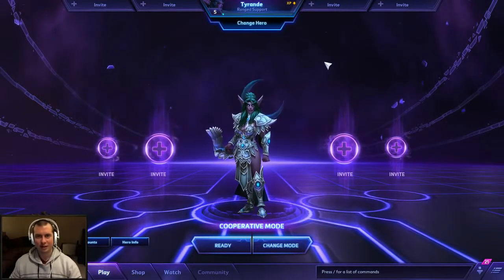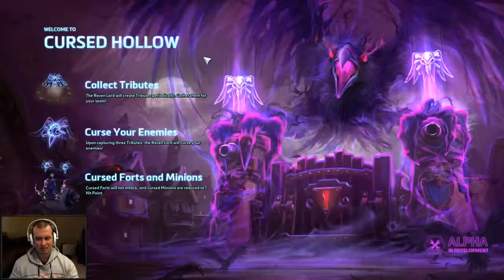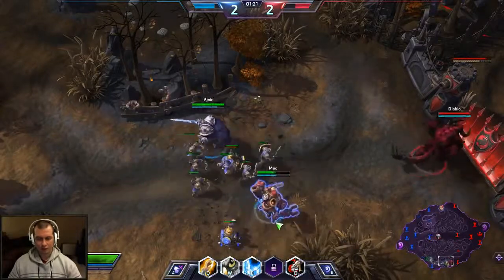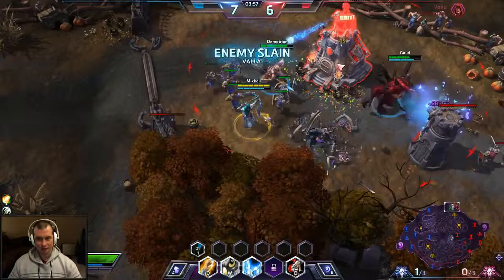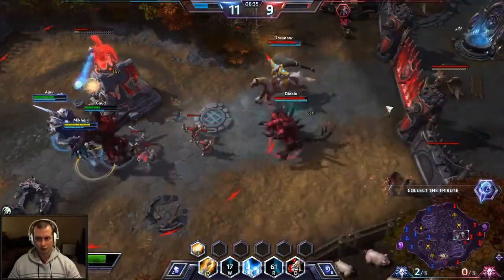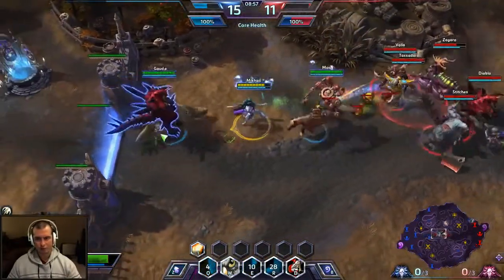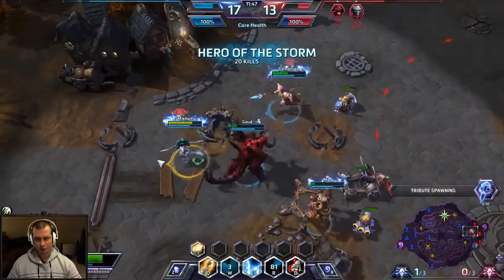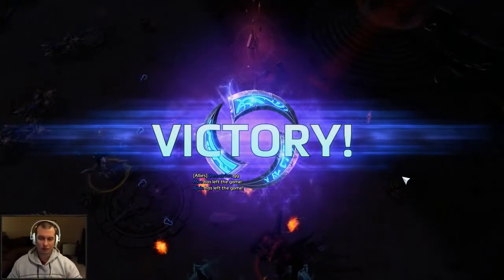Heroes of the Storm - Tyrande - Basics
Today I want to introduce Tyrande, a fairly tanky ranged support hero who can be specced to do some serious burst. Her specialty? Attack speed/damage buffs for the group, AoE stun, and the